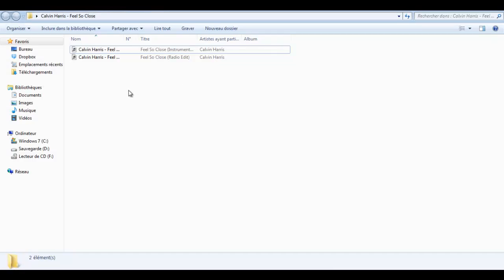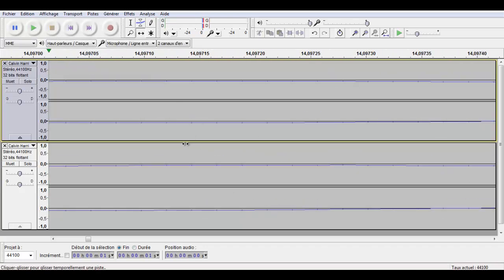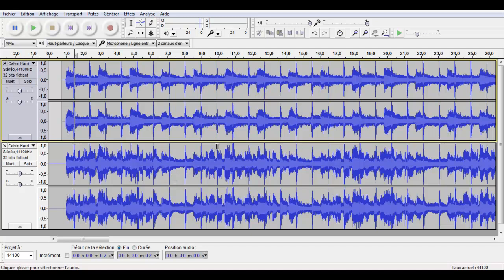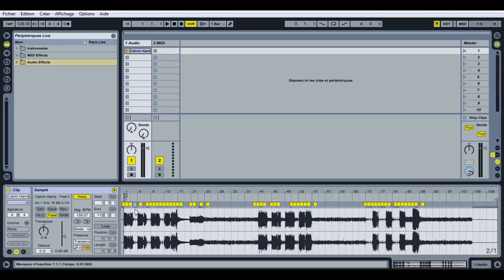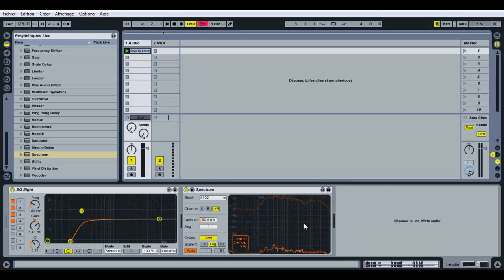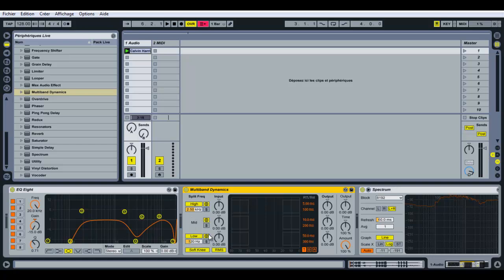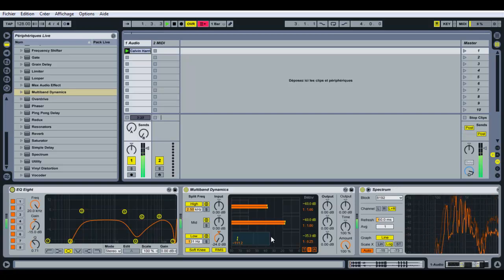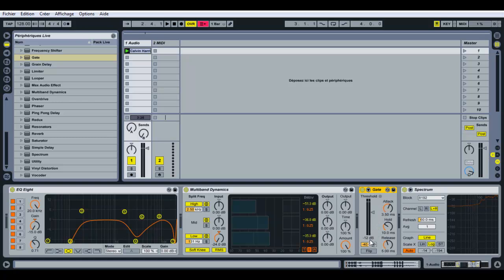How to extract an acapella using Audacity & Ableton Live tips